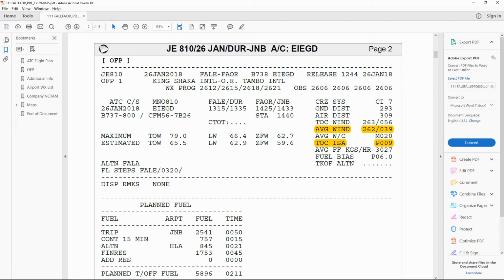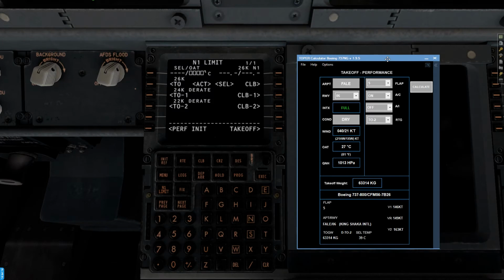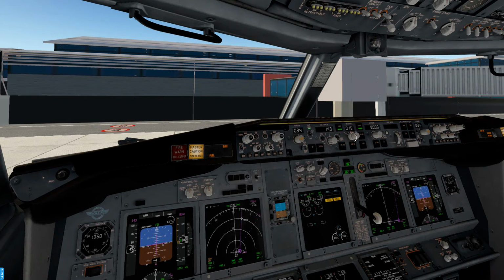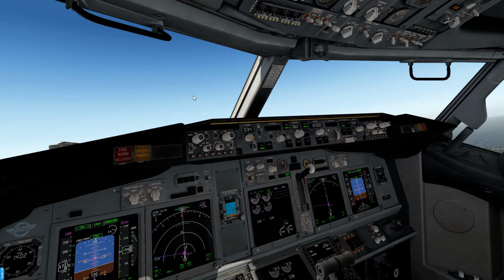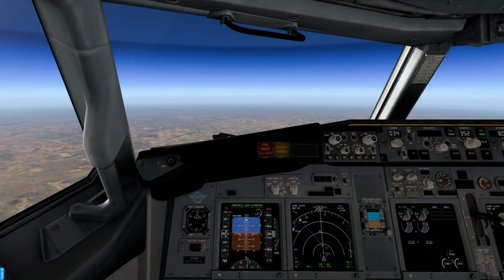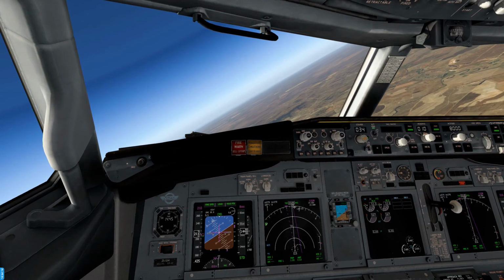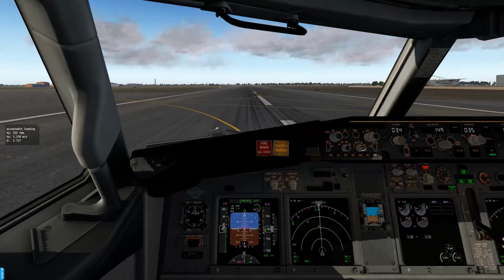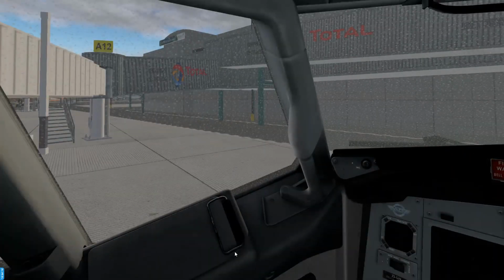Full Flight - Zibo 737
This is my first full flight in the Zibo modified 737, for X Plane 11, that I post to YouTube.
** I am still learing the whole video making and editing side of things when it comes to this scale :)